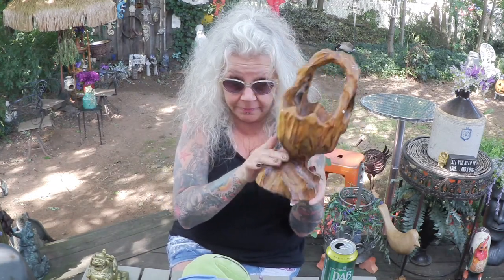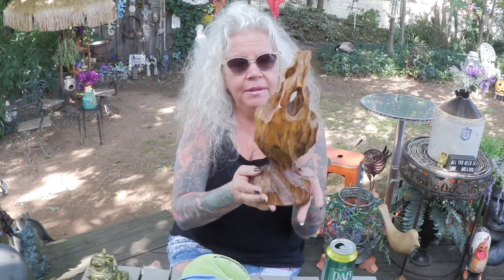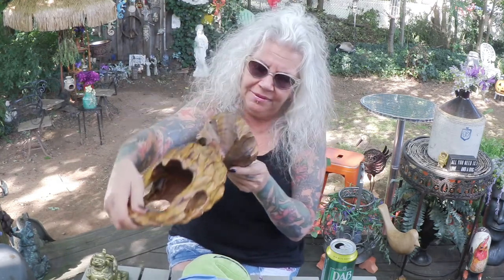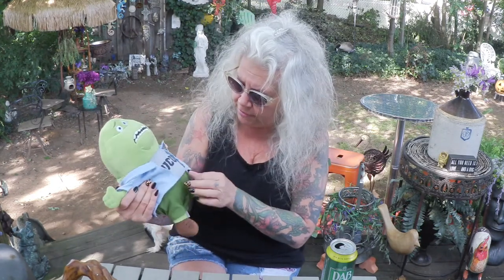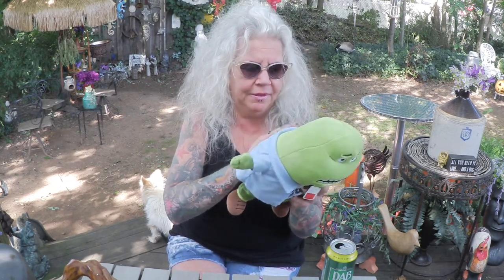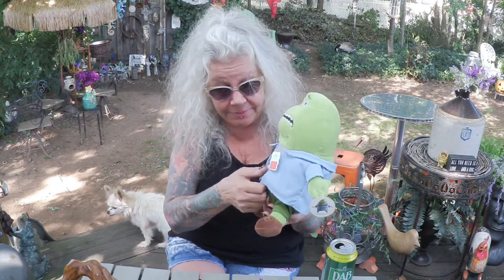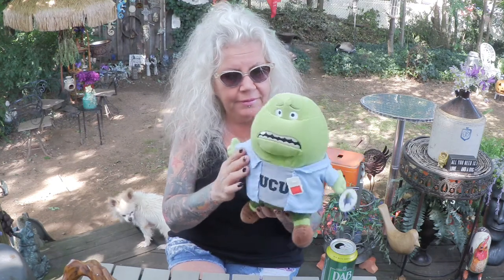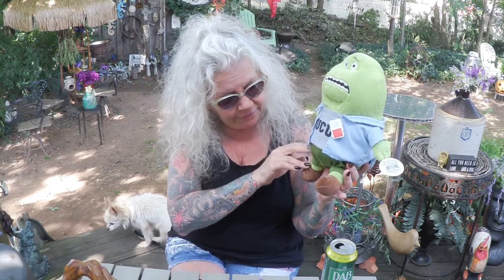Beautiful Autumn Monday with Tink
Gorgeous day here in the Nor'East!